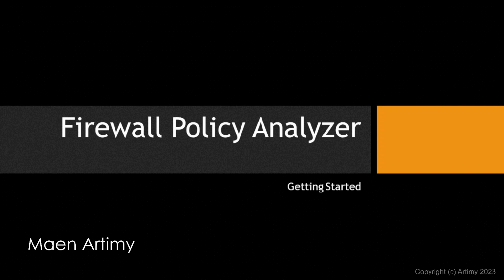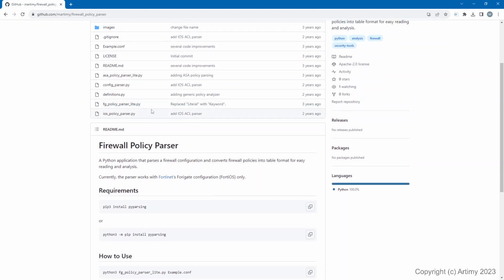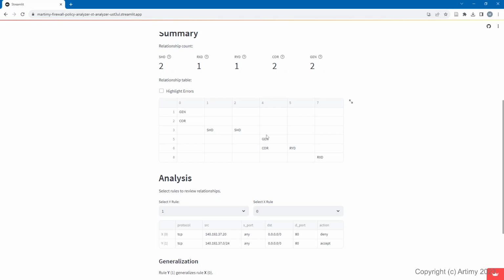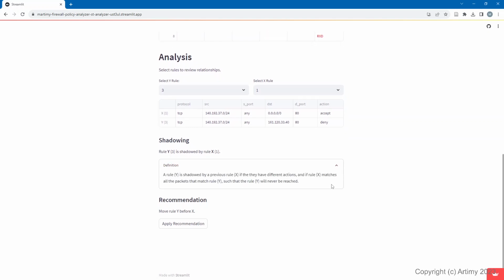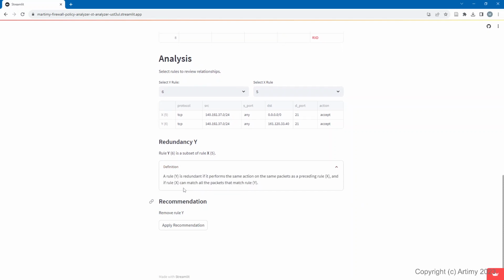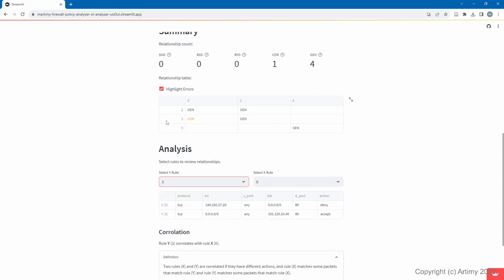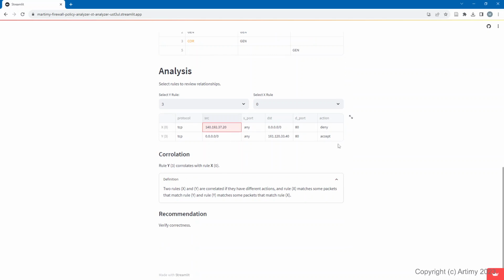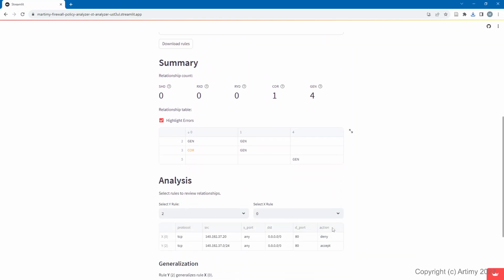Firewall Policy Analyzer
A Python app that detects inconsistences in firewall rules.